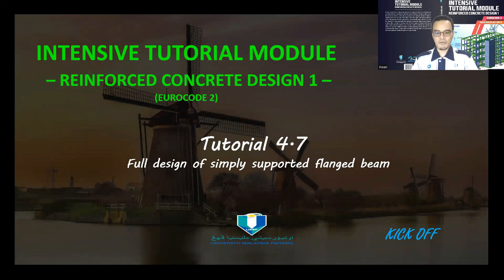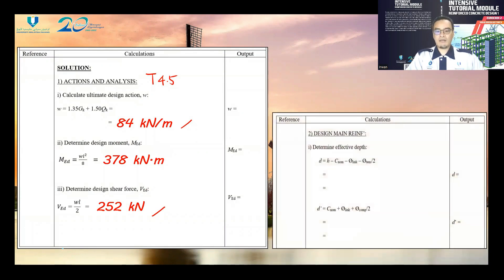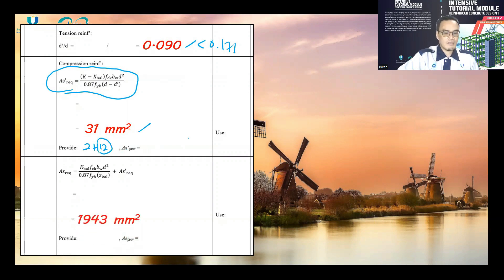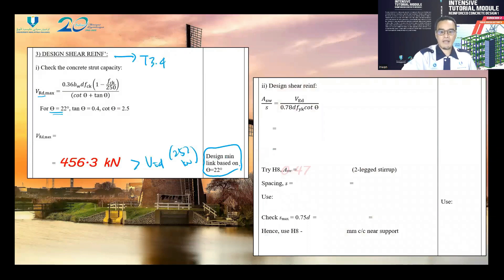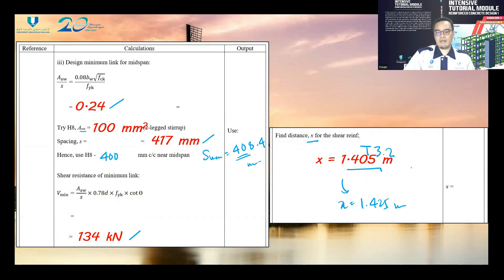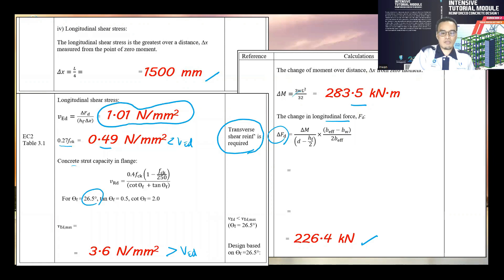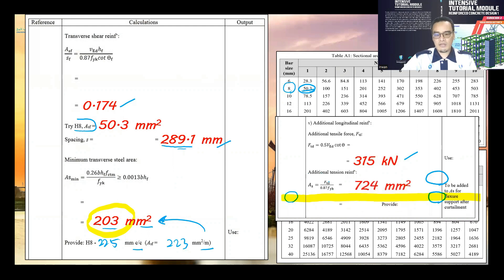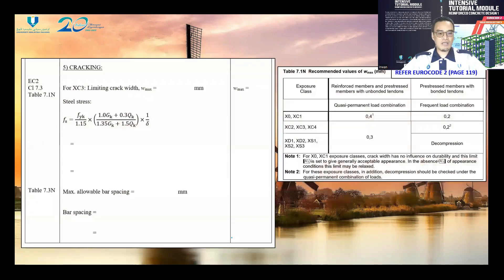RC Design 1: Tutorial 4.7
Full design of simply supported flanged beam.

By: Park Ir-Wan

Credit for Background Music (upbeat-uplifting-corporate)